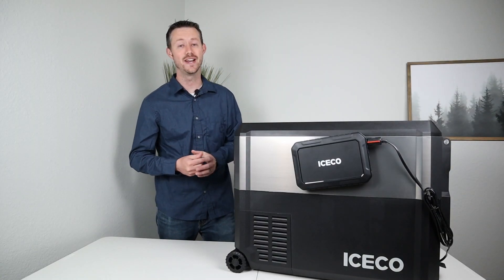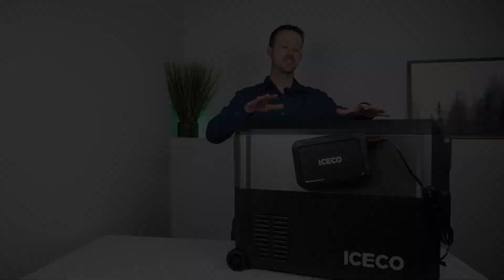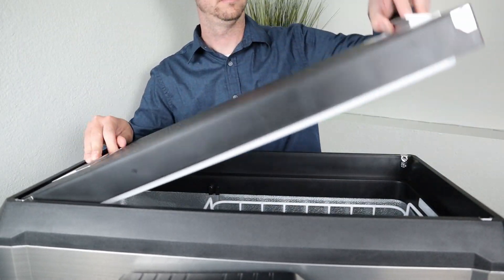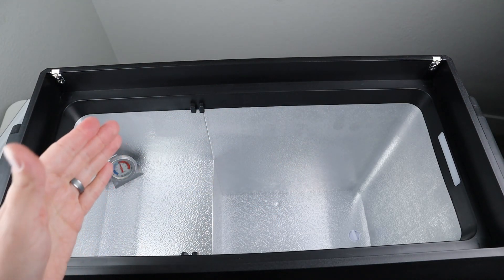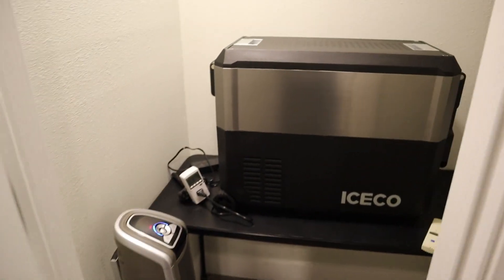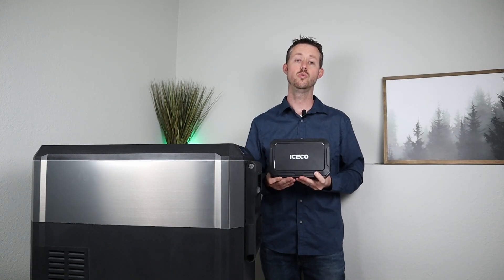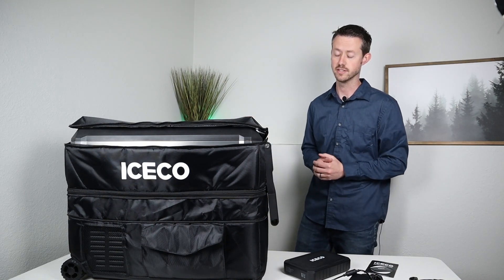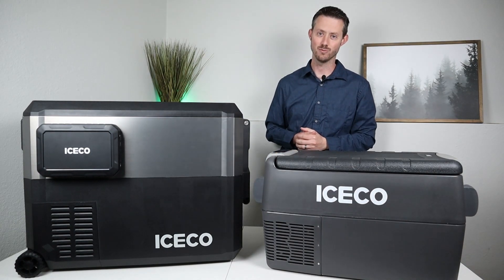NEW - ICECO JP50 PRO Review & Testing - Only Budget 12v Portable Fridge with SECOP Compressor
In this video I show off the new JP50 Pro ICECO 12v fridge. It gets AMAZING power consumption numbers and has many new features the older JP30 does not. There are two sizes available, the JP40 Pro and the JP50 Pro. What did you think of the review video and new features? Which option would you chose?

Video Time Stamps:
JP50 Pro Pricing and Overview: (0:00)
Outside Features: (1:45)
Inside the Fridge: (3:48)
Power Consumption: (4:46)
ICECO Portable Battery Pack: (6:27)
Insulated Cover: (7:42)
JP50 Pro VS JP30: (8:29)